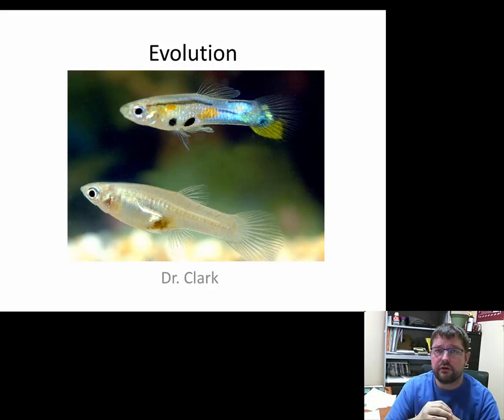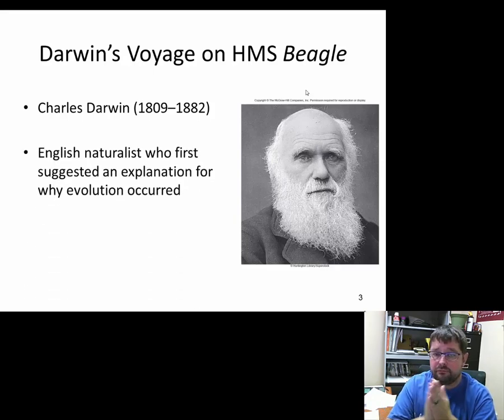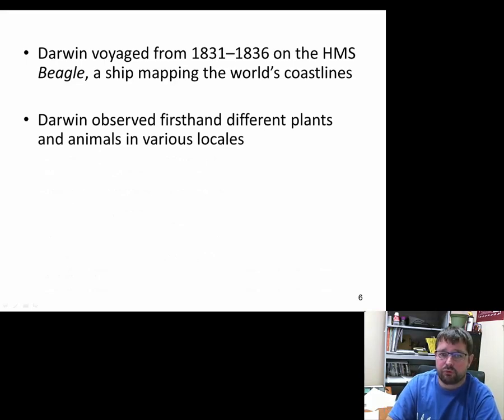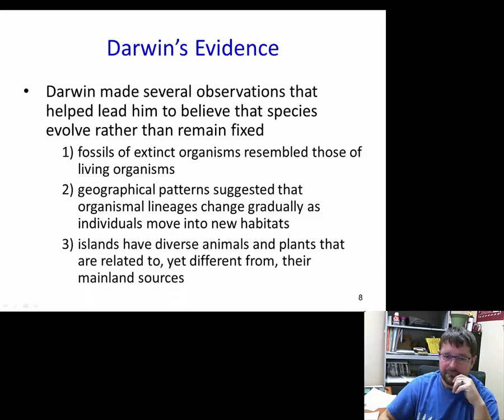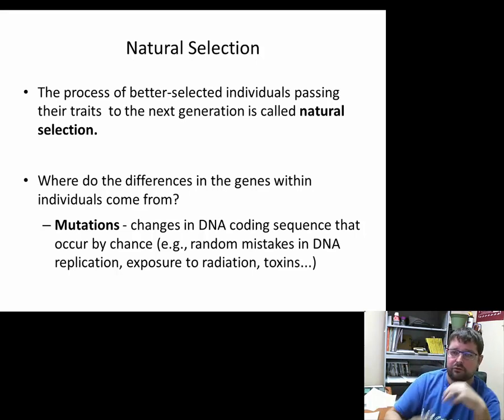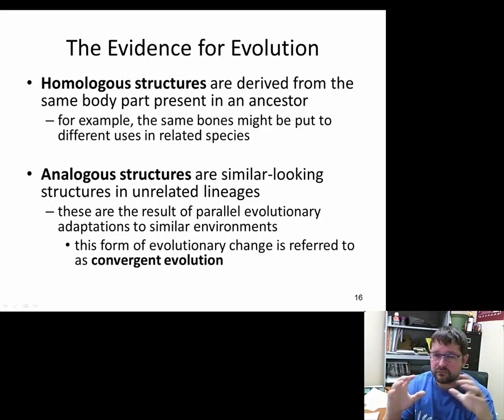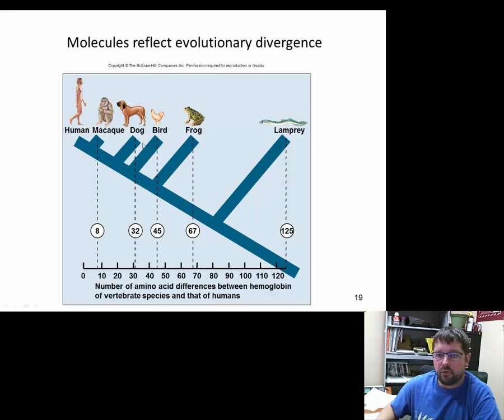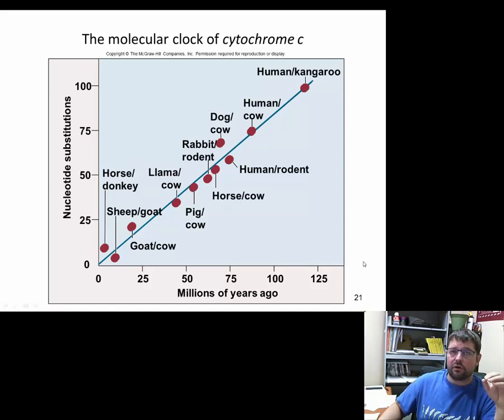Evolution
Origin of Species
Voyage of the Beagle

Overview of Evolution and concepts related.